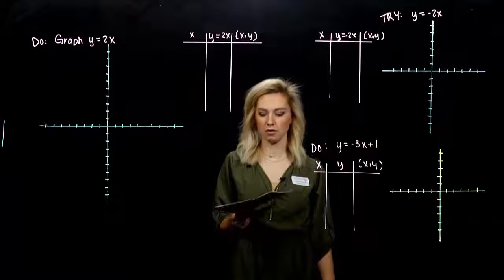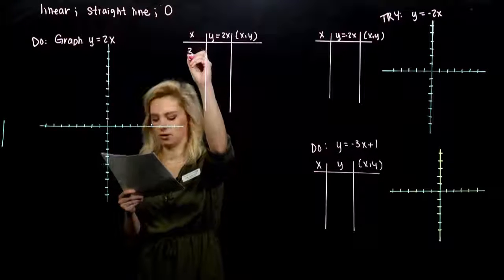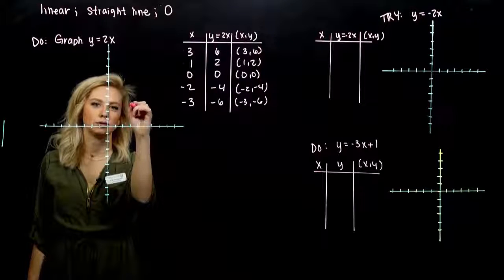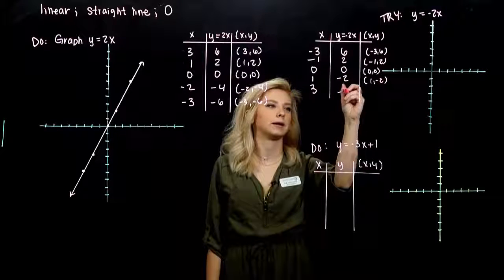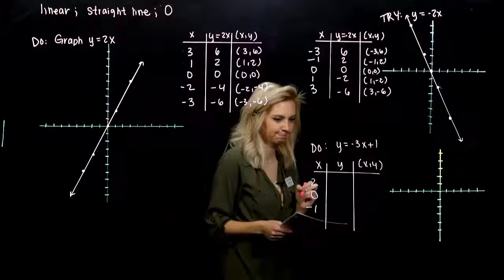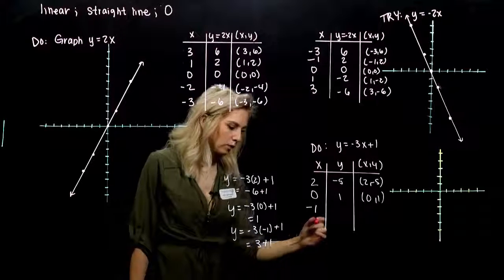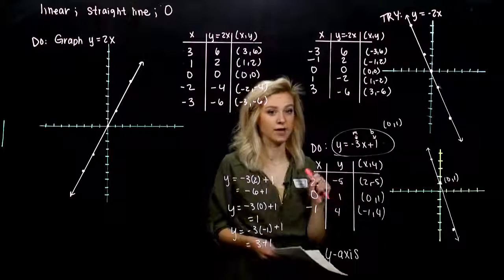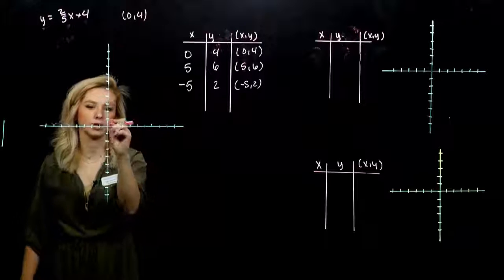Graphing Linear Equations and Identifying y-Intercepts (3.1.B)